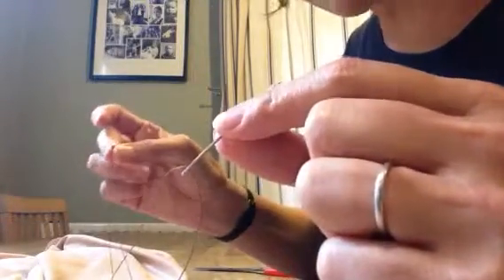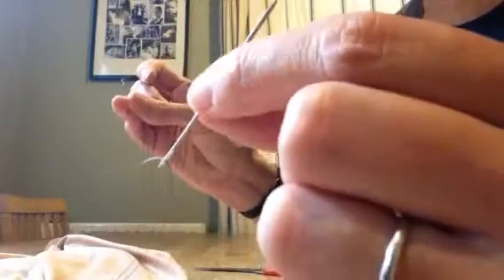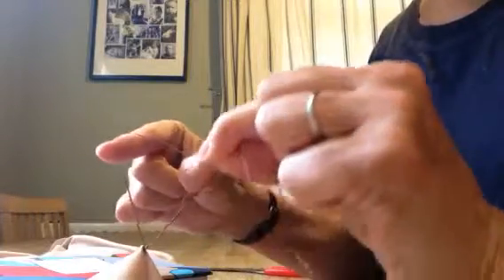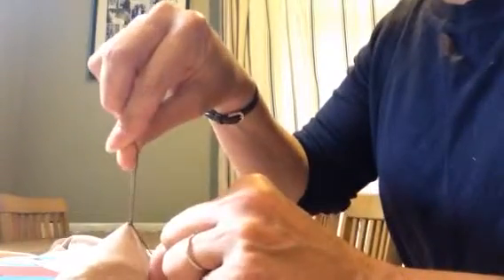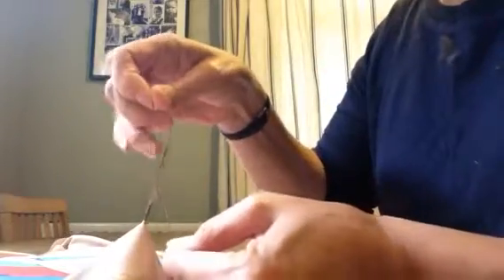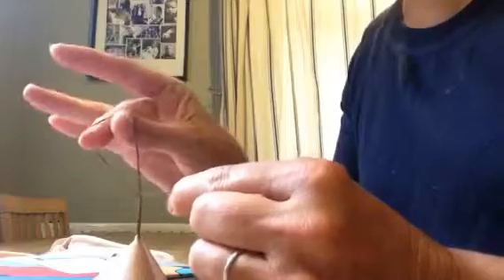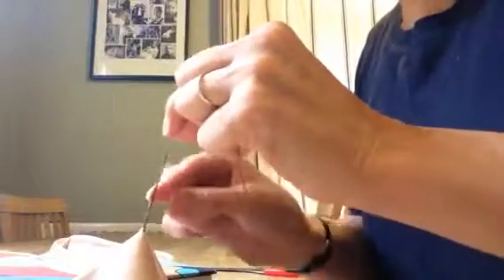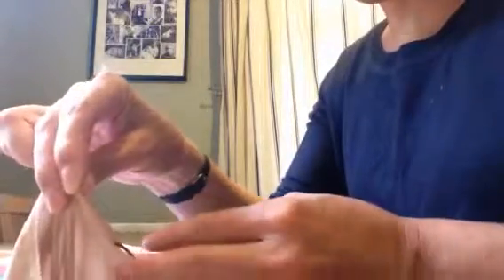French tack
How to make a French tack